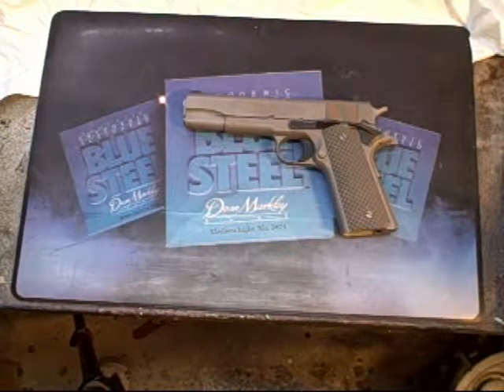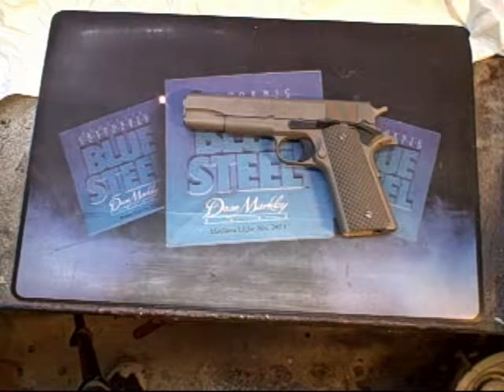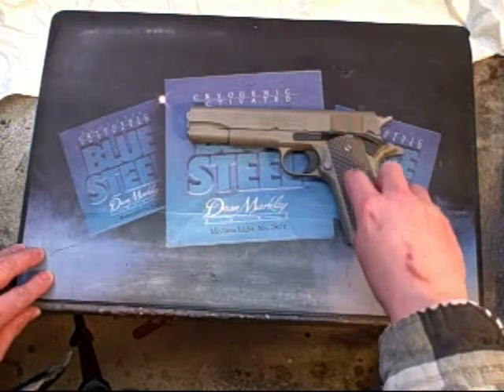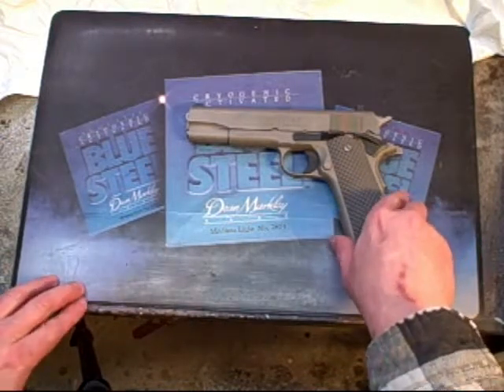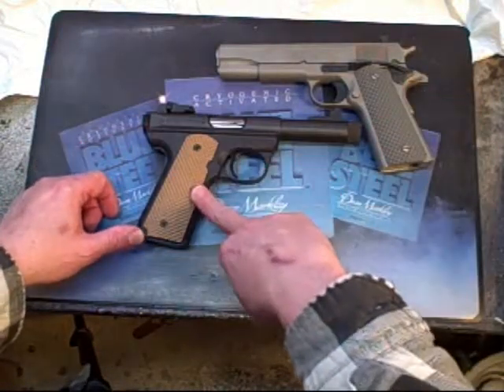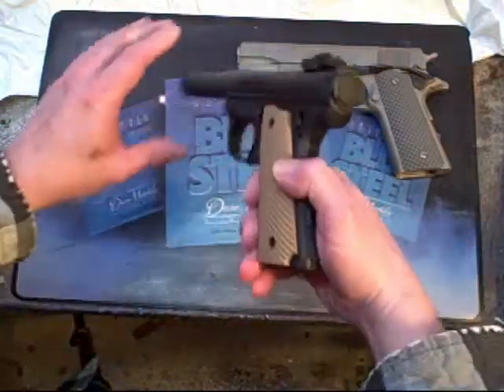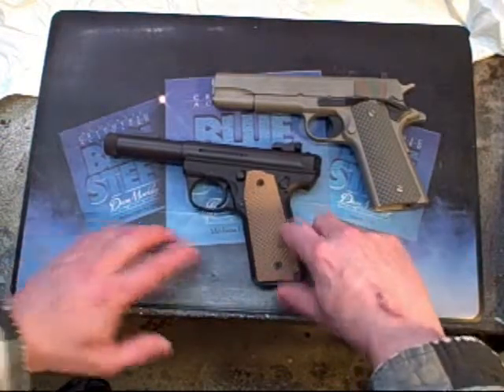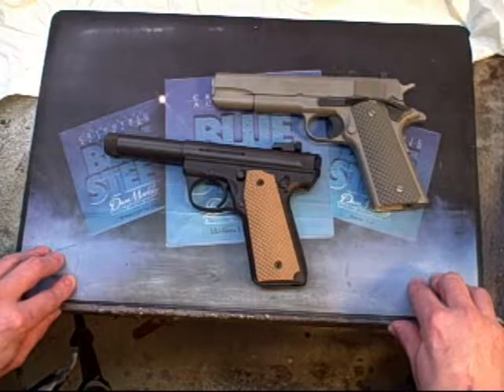My VZ Grips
This is my personal experience with VZ Grips on two of my favorite guns.